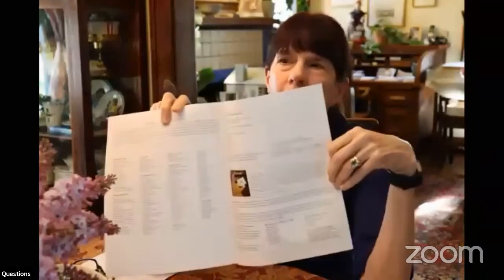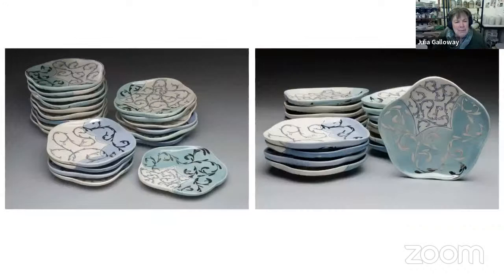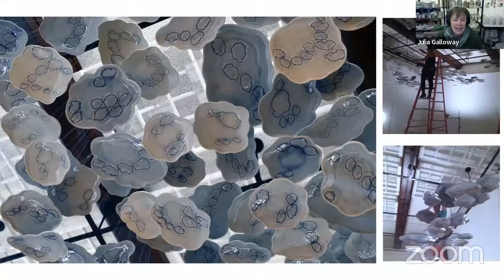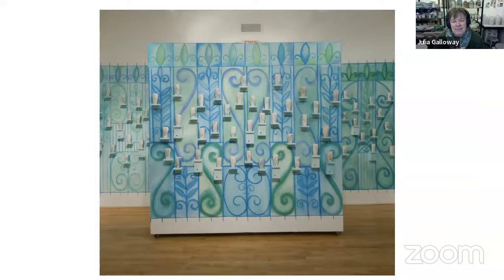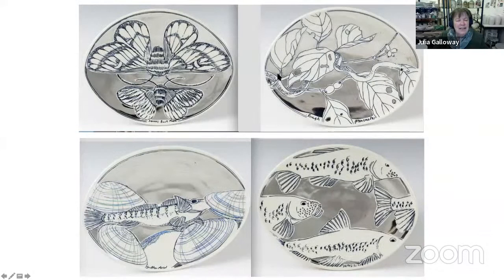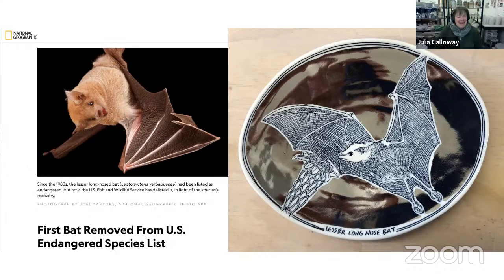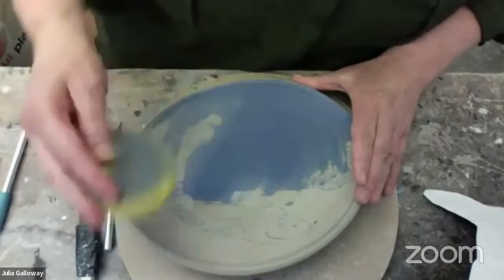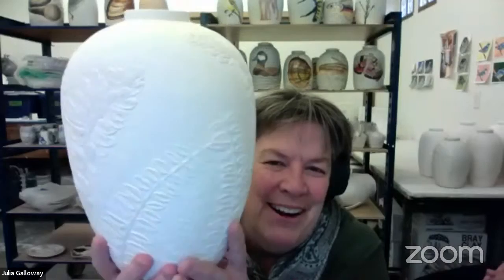The Unforgettable Dinnerware of Julia Galloway, with a Focus on Her Endangered Species Series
Join us for a virtual visit to Julia Galloway’s studio where the potter will share through conversation and demonstration how she makes dinnerware from beginning to end. This includes idea development and research, things to consider when designing dinnerware, the making process and surface decoration. There will be a live question and answer period at the end of the presentation. Currently, Julia’s pottery is inspired by the growing list of endangered species in the United States.